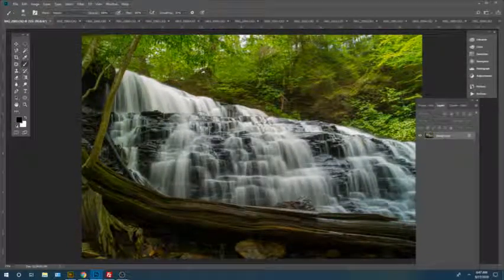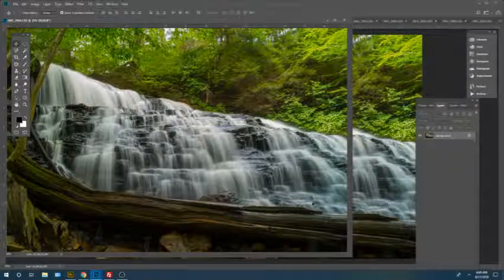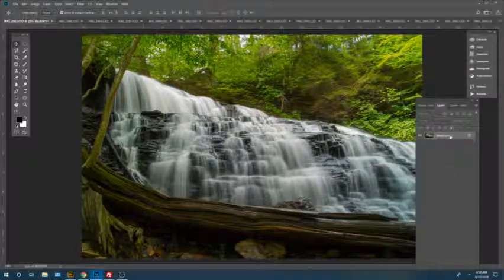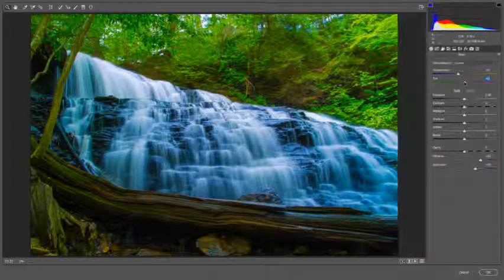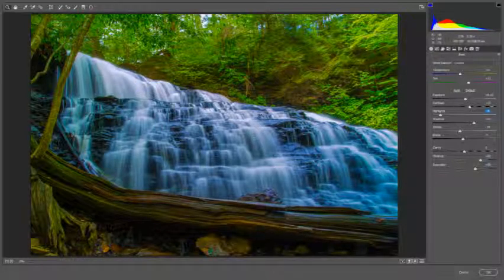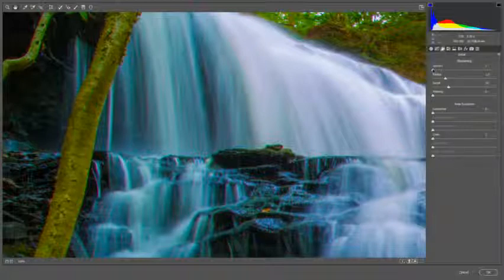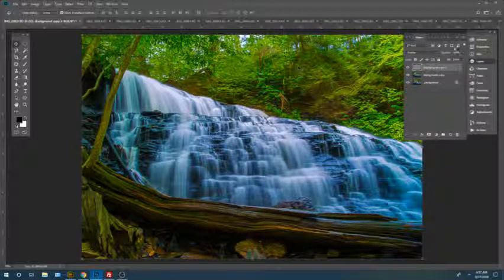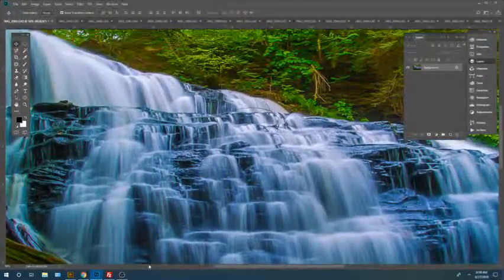How To Focus Stack And Post Process Waterfall Photos In PhotoShop Quickly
This is a quick and simple way to post process your long exposure waterfall images in Photoshop. I use this technique when I have a large batch of photos to process for upload to ShutterStock,  Adobe Stock and other stock photography websites. Stock sites are very particular about photo quality, they will reject any image for a vast array of issues, focus and detail is a must in all photos.